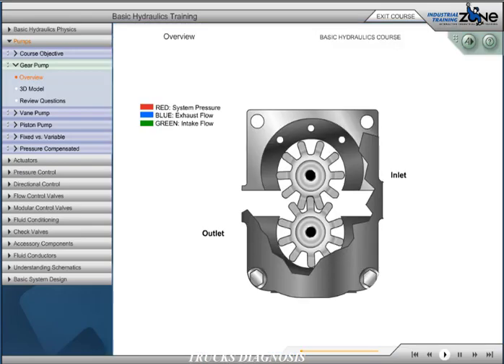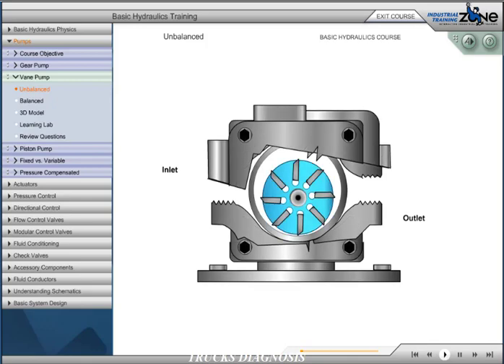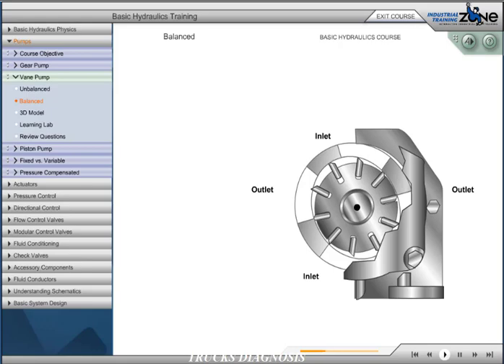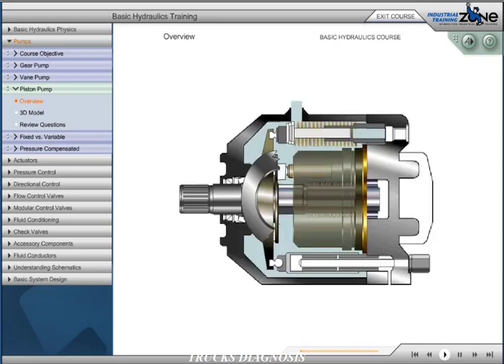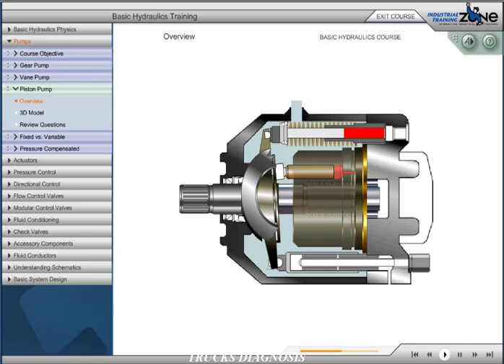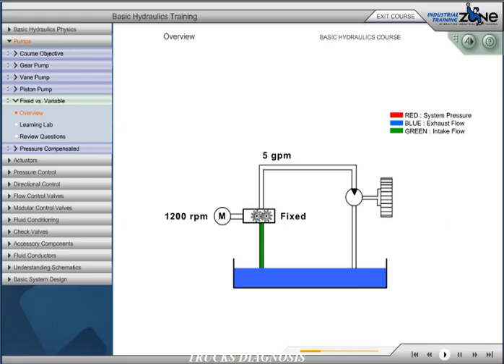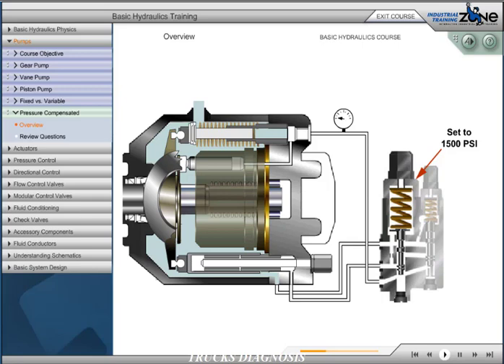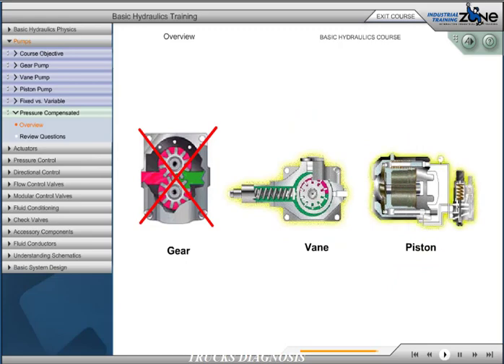Hydraulic System Basics Course 2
This Course about hydraulic pumps.
Hydraulic Pumps Types: Gear Pump, Vane Pump and Piston Pump.